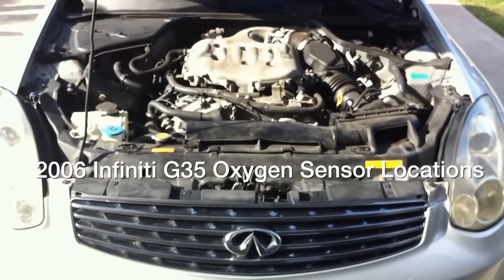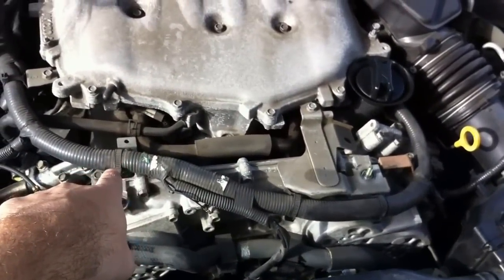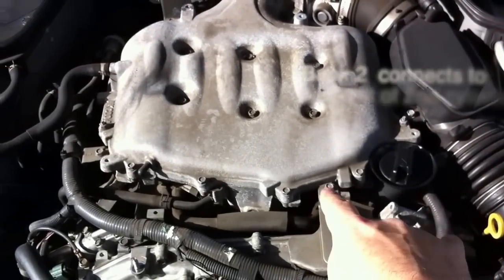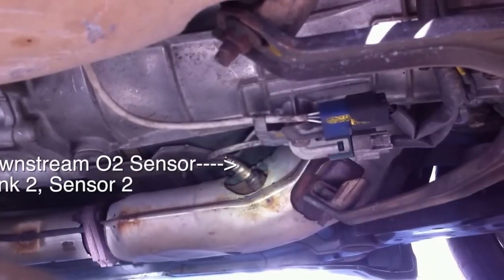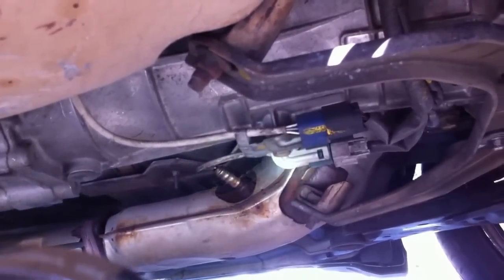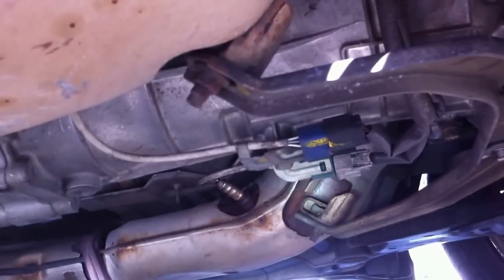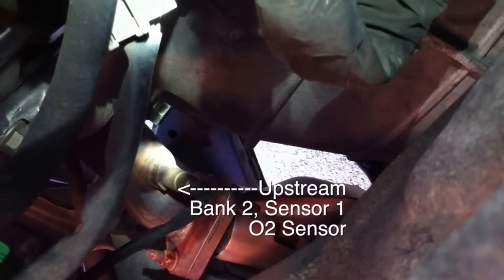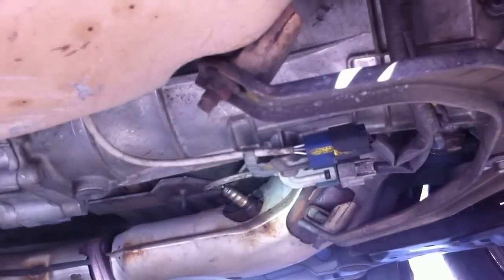2006 Infiniti G35 Oxygen O2 Sensor Locations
Where are the Oxygen Sensors on a 2006 Infiniti G35? I show you in this video. Confused by Bank 1 or 2? Downstream, Upstream? I'll show you how to figure it all out.
These codes are all related to oxygen sensor issues:
P0031
HO2S11 Heater Control Circuit Low
P0032
Air Fuel Ratio Sensor 1 Heater Bank 1 Control Circuit High
P0037
HO2S12 Heater Control Circuit Low
P0038
HO2S12 Heater Control Circuit High
P0051
Air Fuel Ratio Sensor 1 Heater Bank 2 Control Circuit Low
P0052
Air Fuel Ratio Sensor 1 Heater Bank 2 Control Circuit High
P0057
HO2S22 Heater Control Circuit Low
P0058
HO2S22 Heater Control Circuit High
P0132
Air Fuel Ratio Circuit High Bank 1 Sensor 1
P0133
Air Fuel Ratio Circuit Slow Response Bank 1 Sensor 1
P0134
P0138
HO2S12 Circuit High Voltage
P0139
HO2S12 Slow Response
P0152
Air Fuel Ratio Circuit High Bank 2 Sensor 1
P0153
Air Fuel Ratio Circuit Slow Response Bank 2 Sensor 1
P0154
O2 Sensor Circuit No Activity Detected Sensor 1 Bank 2
P0158
HO2S22 Circuit High Voltage
P0159
HO2S22 Slow Response